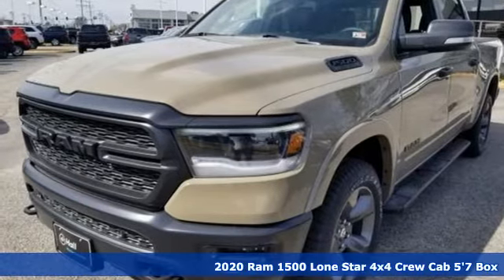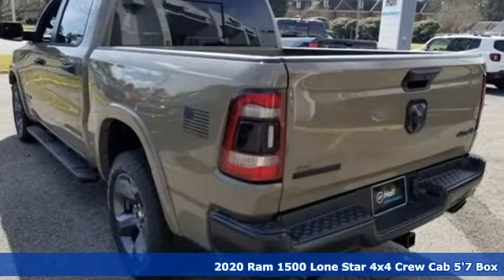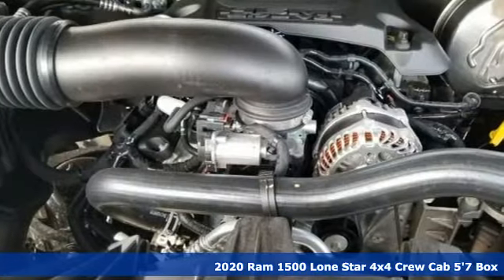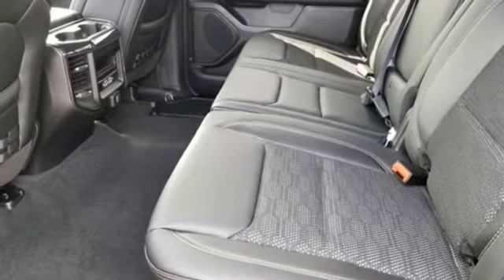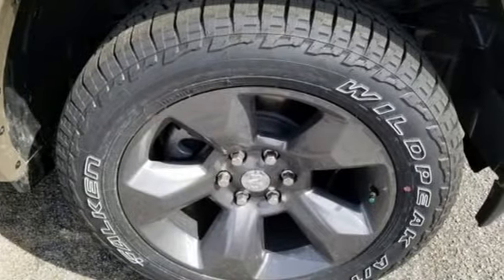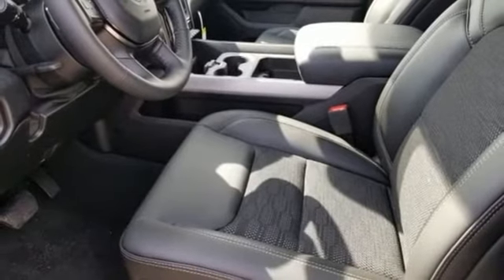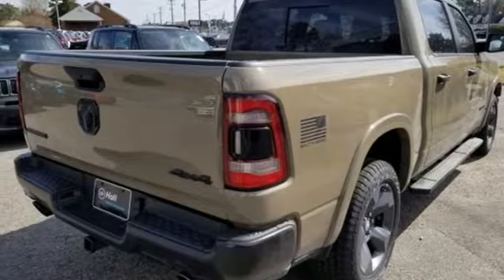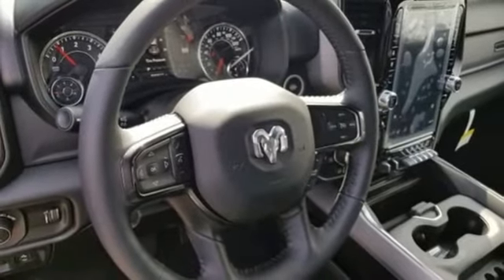New 2020 Ram 1500 Virginia Beach VA Norfolk, VA #18205194 - SOLD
Year: 2020
Make: Ram
Model: 1500
Trim: Big Horn/Lone Star
Engine: HEMI 5.7L V8 Multi Displacement VVT
Transmission: 8-Speed Automatic
Interior: Black
Stock #: 18205194
VIN: 1C6SRFFT4LN296514
Big Horn Level 2 Equipment Group (115V Auxiliary Power Outlet, 115V Auxiliary Rear Power Outlet, Glove Box Lamp, ParkSense Front/Rear Park Assist w/Stop, Power 8-Way Driver Seat, Power Adjustable Pedals, and SiriusXM Satellite Radio), Built-To-Serve Edition (20" x 9" Aluminum Wheels, 9 Amplified Speakers w/Subwoofer, Black Door Handles, Black Tubular Side Steps, Center Console Parts Module, E-Locker Rear Axle, and Front & Rear Rubber Floor Mats), Quick Order Package 25Z Big Horn, 3 Rear Seat Head Restraints, 3.21 Rear Axle Ratio, 3.92 Rear Axle Ratio, 4 Way Front Headrests, 48V Belt Starter Generator, 4G LTE Wi-Fi Hot Spot, 4-Wheel Disc Brakes, 6 Speakers, ABS brakes, Air Conditioning, AM/FM radio, Brake assist, Bumpers: chrome, Cloth Bench Seat, Compass, Delay-off headlights, Driver door bin, Dual front impact airbags, Dual front side impact airbags, Electronic Stability Control, Engine Calibration Flash (DISC), Front anti-roll bar, Front Center Armrest w/Storage, Front fog lights, Front reading lights, Front Seat Back Map Pockets, Front wheel independent suspension, Fully automatic headlights, GPS Antenna Input, Heated door mirrors, Illuminated entry, Leather steering wheel, Low tire pressure warning, Occupant sensing airbag, Outside temperature display, Overhead airbag, Overhead console, Panic alarm, ParkView Rear Back-Up Camera, Passenger door bin, Passenger vanity mirror, Power door mirrors, Power steering, Power windows, Radio data system, Radio: Uconnect 12 w/Navigation, Radio: Uconnect 3 w/5" Display, Rear 60/40 Folding Seat, Rear anti-roll bar, Rear seat center armrest, Rear step bumper, Rear Wheelhouse Liners, Remote keyless entry, Remote Start System, SiriusXM w/360L, Speed control, Split folding rear seat, Steering wheel mounted audio controls, Tachometer, Telescoping steering wheel, Tilt steering wheel, Traction control, Trailer Brake Control, Trip computer, Variably intermittent wipers, Voltmeter, and Wheels: 18" x 8" Cast-Aluminum Painted. *Every Internet Price includes current applicable manufacturer rebates, incentives, and dealer discounts. Some incentives may require financing through Chrysler Capital on approved credit. You may also qualify for additional manufacturer incentive programs (e.G., College graduate, owner loyalty, and military). See dealer for more details about these programs. Your additional costs are sales tax, tag and title fees for the state in which the vehicle will be registered, any dealer-installed options (if applicable) and a dealer processing fee ($699 Virginia, North Carolina). Prices are subject to change, and prior sales are excluded. While every reasonable effort is made to ensure the accuracy of this information, we are not responsible for any errors or omissions contained on these pages. Please verify any information in question with the dealer. Price includes: $1000 - National Truck Month Retail Bonus Cash 39CLH. Exp. 03/31/2020 $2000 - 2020 National Retail Consumer Cash 20CL1. Exp. 03/31/2020 $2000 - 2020 Retail Bonus Cash 20CLA1. Exp. 03/31/2020

Address:
3152 Virginia Beach Blvd